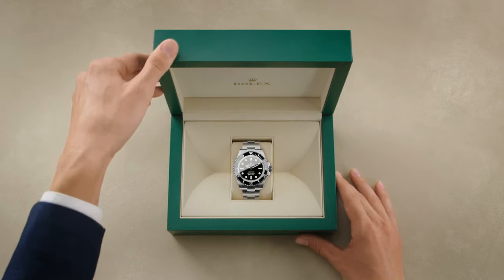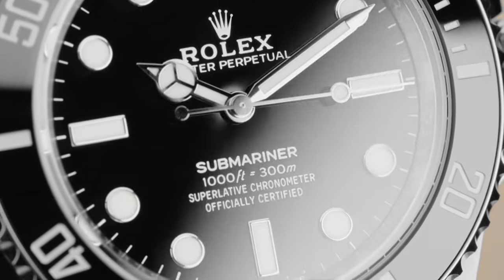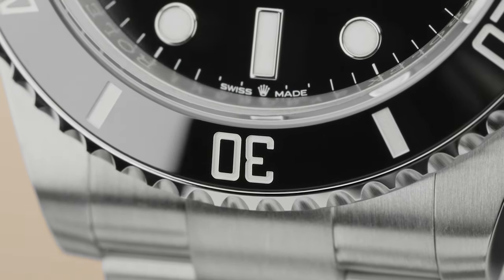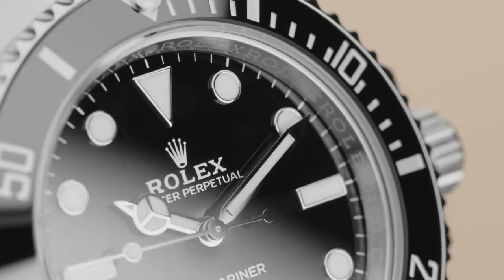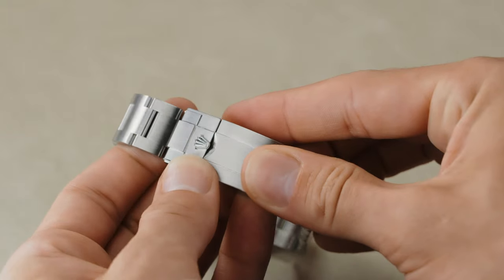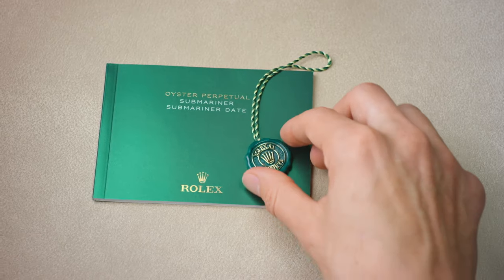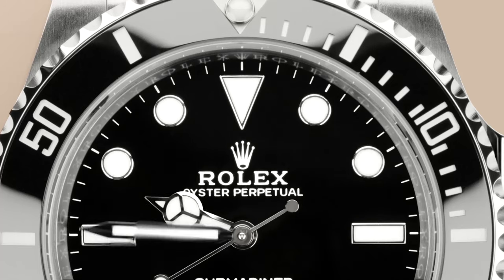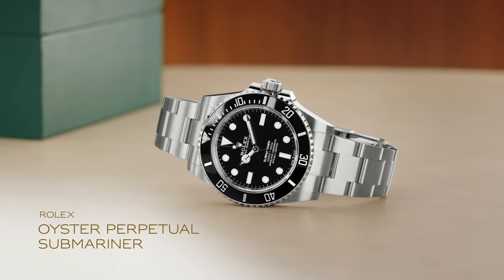How to set your Rolex Submariner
Synonymous with excellence and reliability, Rolex watches are designed for everyday wear, and depending on the model, perfectly suited for a wide range of sports and other activities. Built to last, these timepieces are characterized by their distinctive and timeless aesthetics. The Oyster Perpetual Submariner is the reference among divers' watches. Learn more about its features and how to set the time by watching the video. Discover more